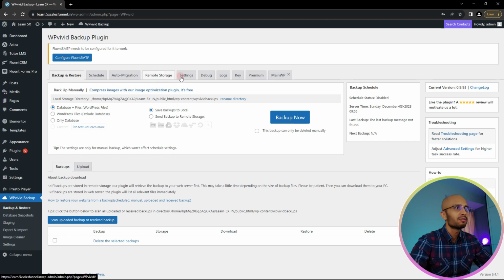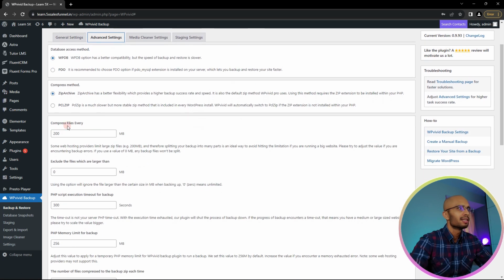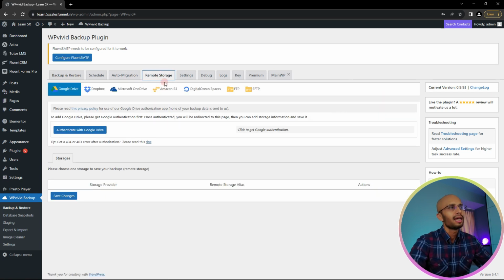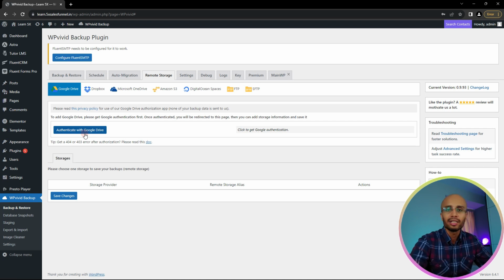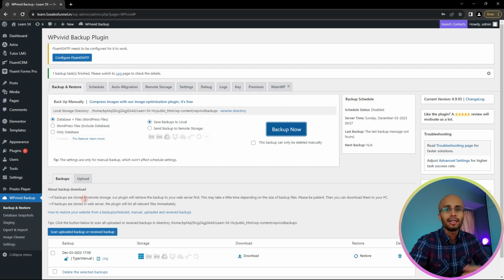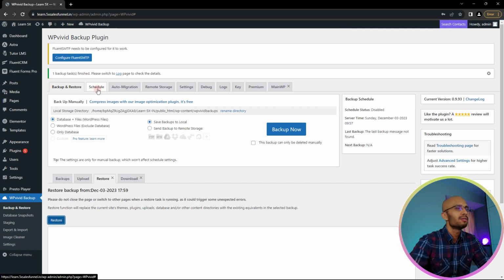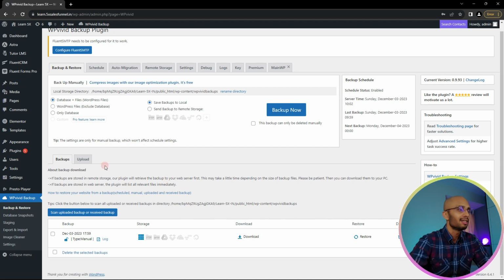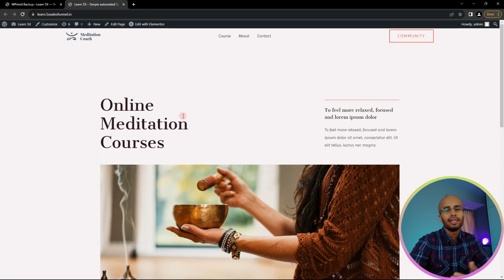Free WordPress Backup Tutorial | Using WPVivid | Protect Your Wordpress Website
Installation of WPVivid Plugin: Learn the easy and quick process of installing the WPVivid plugin on your WordPress site.

General Settings of the Plugin: Explore the plugin's settings to customize it according to your website's backup needs.

Setting Up Remote Storage: Discover how to offload your backups to remote storage for an added layer of security.

Taking Manual Backups: Walk through the step-by-step process of manually backing up your WordPress site using WPVivid.

Scheduling Daily Backups: Set up automated daily backups to ensure your website is consistently protected without manual intervention.

Restoring a Website from a Backup: Learn the crucial skill of restoring your website from a backup, providing peace of mind in case of unexpected events.

👩💻 Who Is This For:

Coaches, Course Creators and Bloggers
Business Owners

Ensure the longevity and security of your website with this comprehensive WPVivid tutorial. Hit play, follow along, and empower yourself with the knowledge to keep your WordPress site safe.

00:00 Why BackUp Your WP site
00:43 Installing WP-Vivid
01:17 WP-Vivid BackUp Settings
03:00 Remote Storage Settings for Backup
04:15 Backup and Restore
05:55 Schedule Backups
07:05 Restore Site From Backup